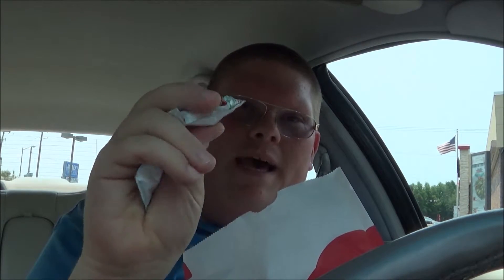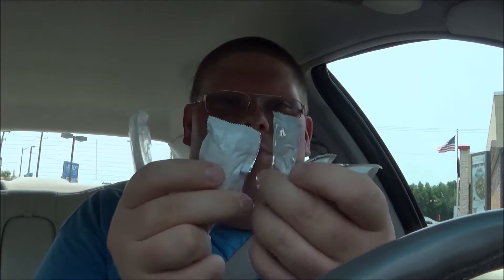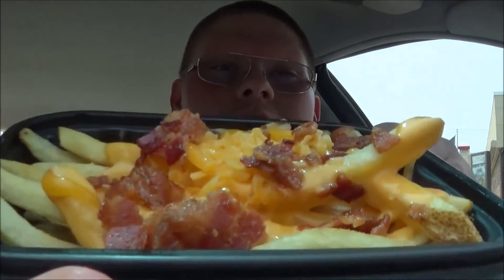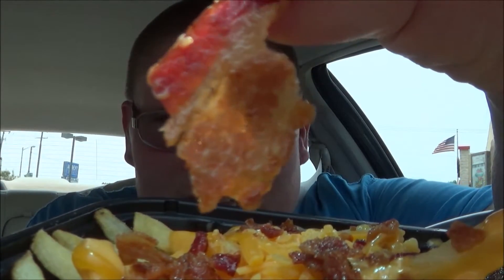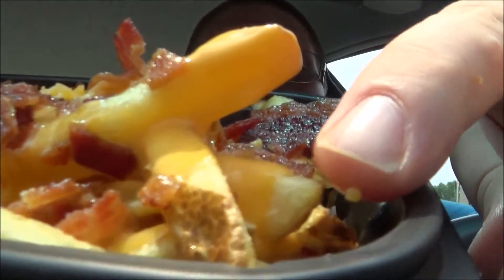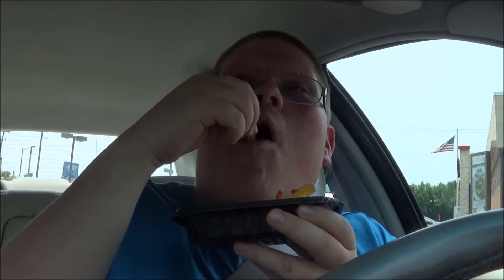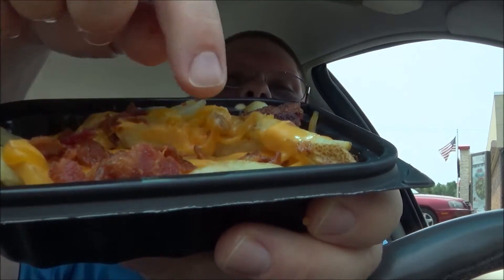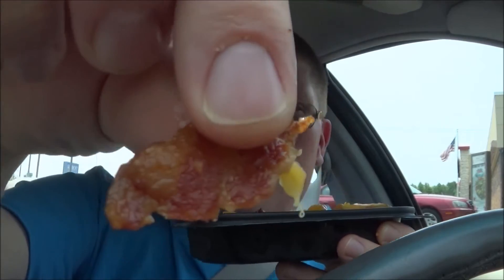Wendy's Baconator French Fries Review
$1.99 at Wendy's gets you a BIG! helping of Baconator French Fries. Bacon, Nacho Cheese,  Wendy's Fresh Cut French Fries, and a sprinkle of Cheddar Cheese make up this tasty dish. My only complaint is that the Nacho Cheese is a little on the bland side. For their Baconator French Fries, I give them a 7 out of 10.